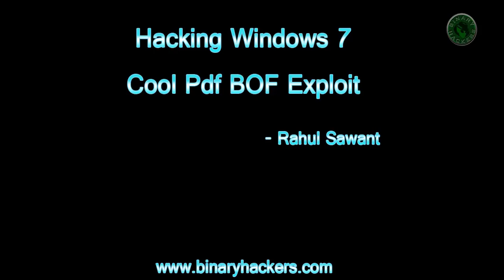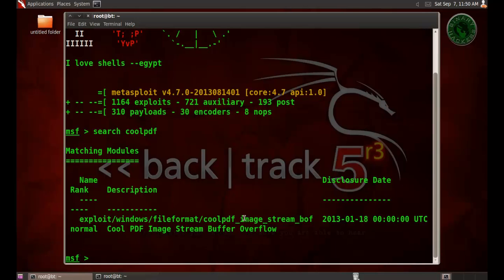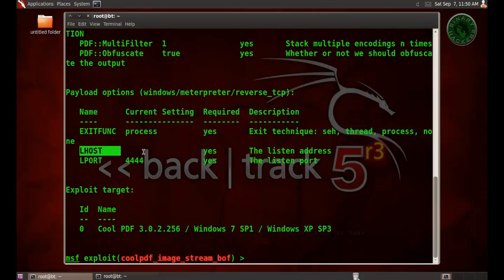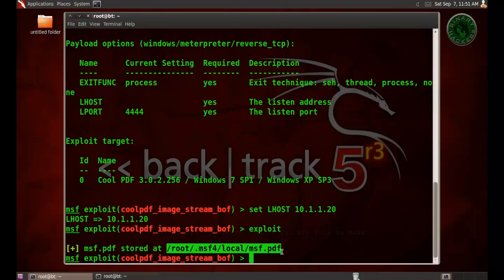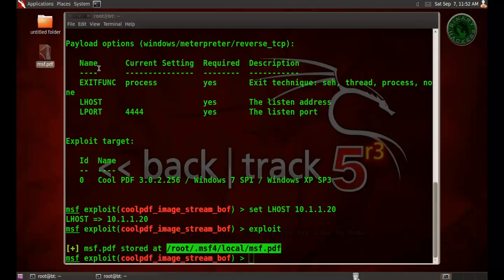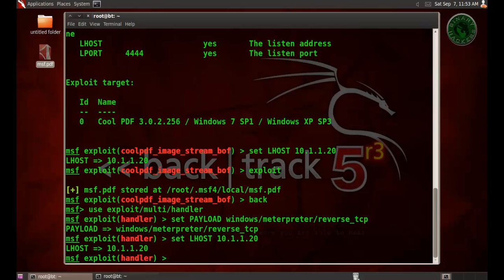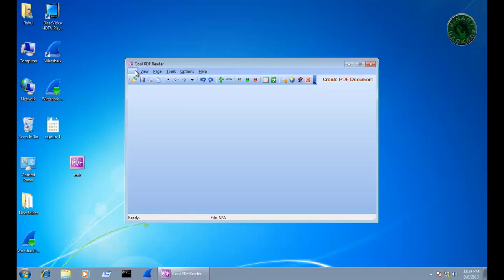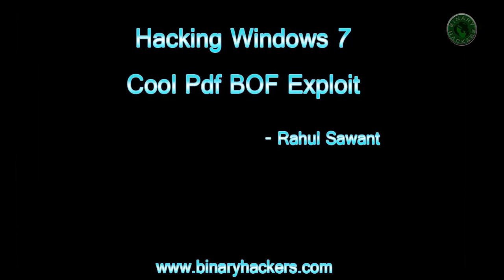Hacking Windows 7 Cool Pdf Reader Exploit